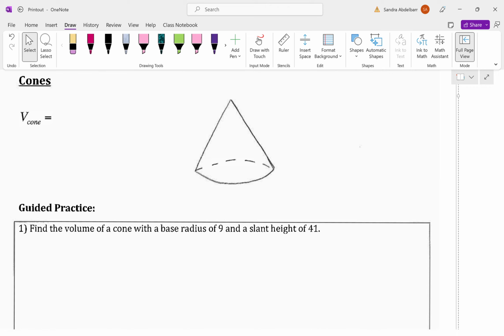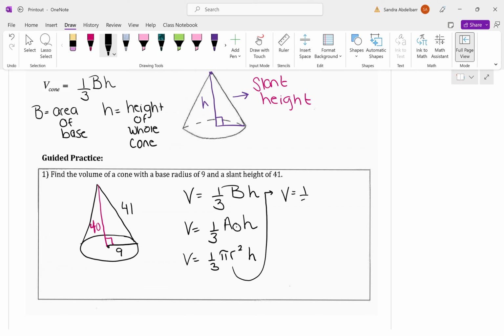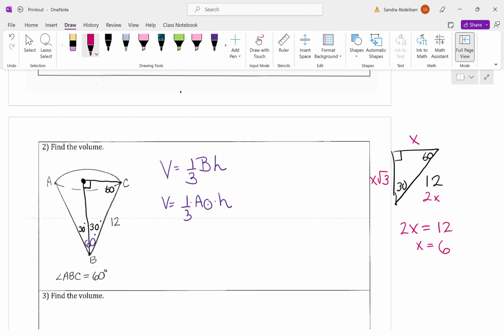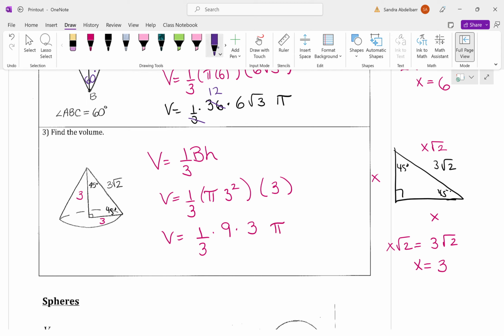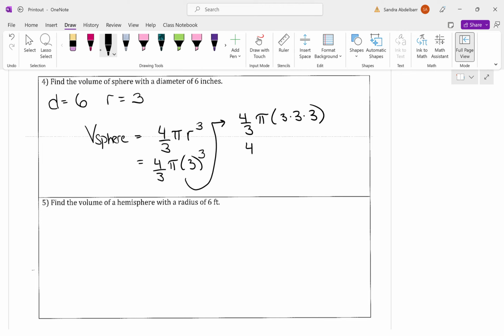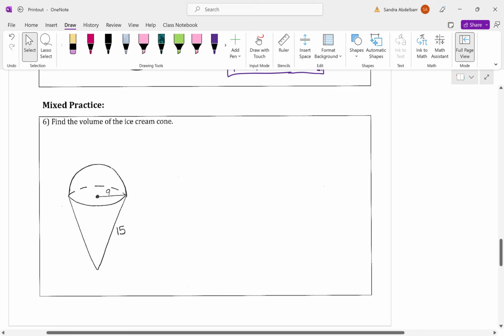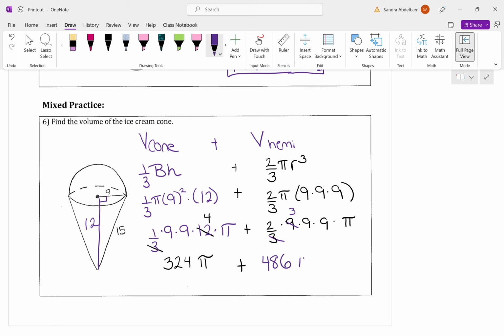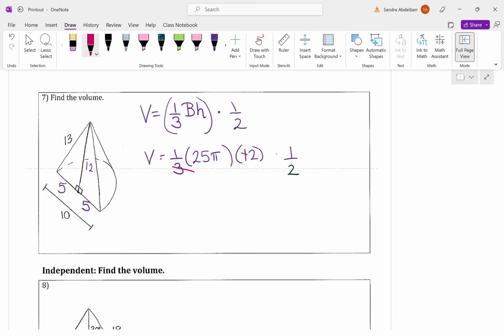Geo A - Volume day 3 - Cones and Spheres